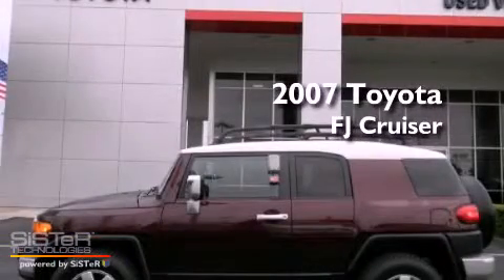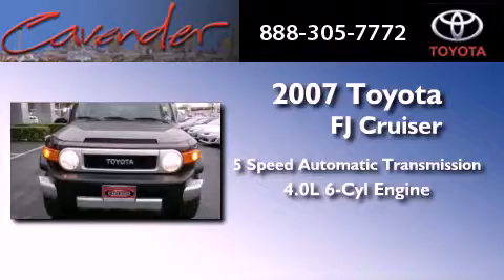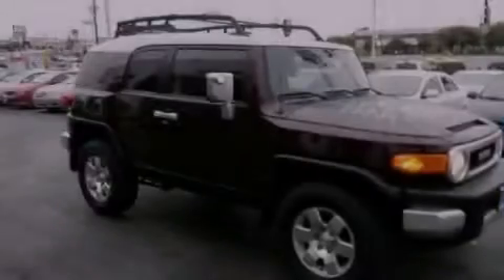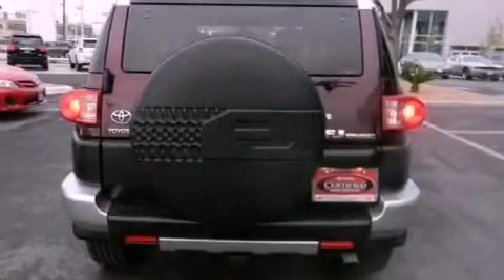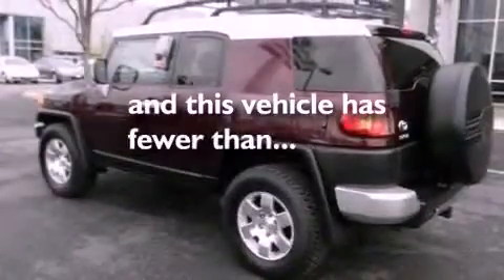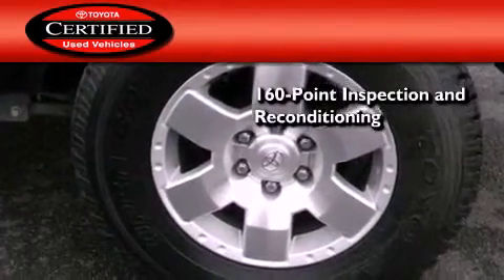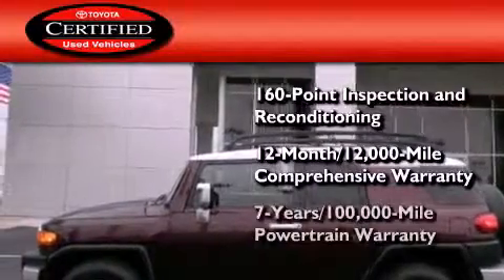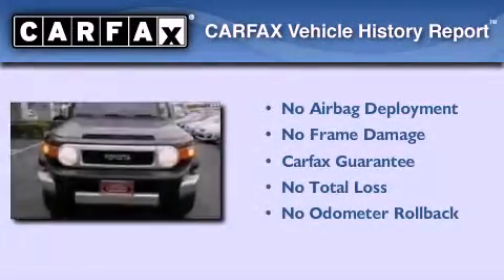2007 Toyota FJ Cruiser Certified San Antonio Texas 78238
Year : 2007
 Make : Toyota
 Model : FJ Cruiser
 Engine : Gas V6 4.0L/241
 Trans . : Automatic
 Exterior : White/Black Cherry Pearl
 Miles : 72,584
 Interior : Black
 Stock : 16485A

 5730 N.W. Loop 410

 Preowned 2007 Toyota FJ Cruiser San Antonio Texas